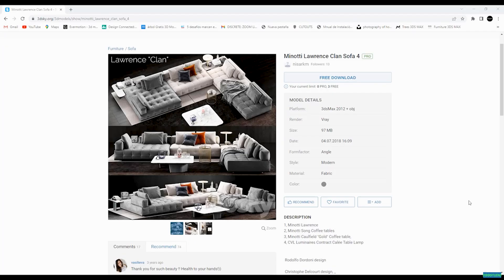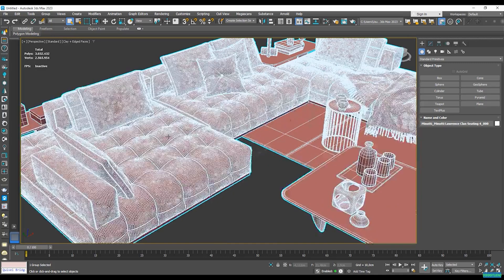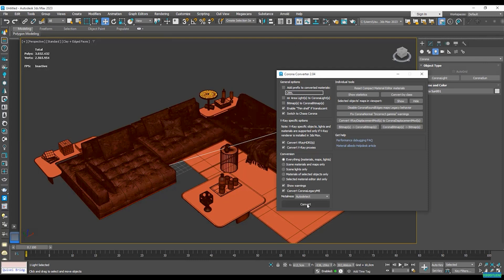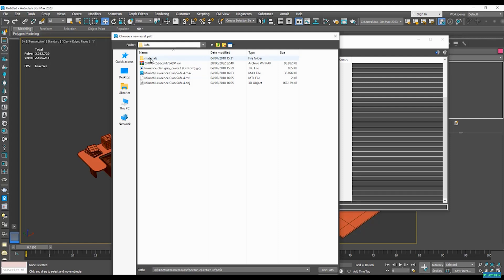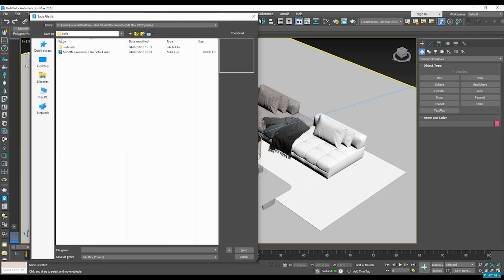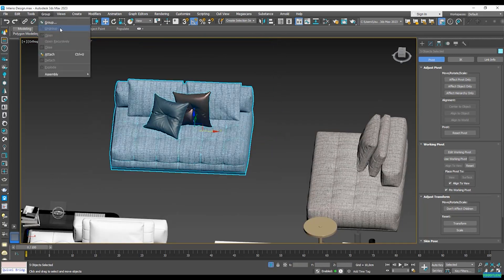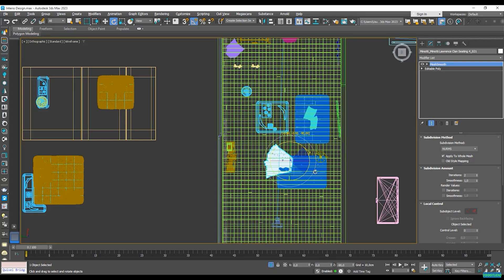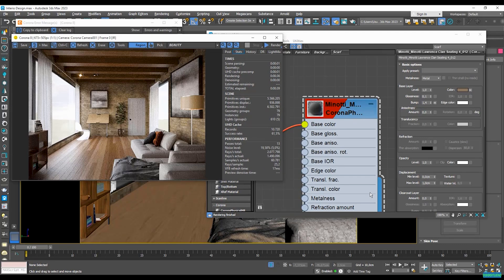3ds Max 2023 Import & Texture Conversion Tutorial | Fix Materials and Textures After Import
34.In this tutorial, you'll learn how to import 3D models into 3ds Max 2023 and convert or fix textures and materials for compatibility and realism. Whether you're working with FBX, OBJ, or MAX files from other software or online libraries, this guide will help you prepare your assets for seamless rendering in Corona, V-Ray, or Arnold.

✅ What You’ll Learn:

Importing FBX, OBJ, and other 3D asset formats

Resolving missing textures and broken links

Converting materials to Physical, V-Ray, or Corona shaders

Fixing UV mapping issues and texture scaling

Cleaning up imported models for better performance

This tutorial is ideal for 3D artists, interior designers, and game developers working with downloaded or cross-platform assets.